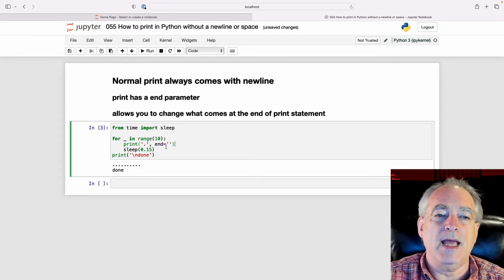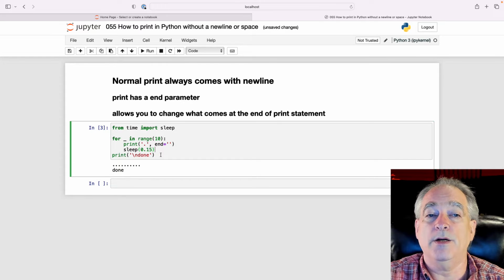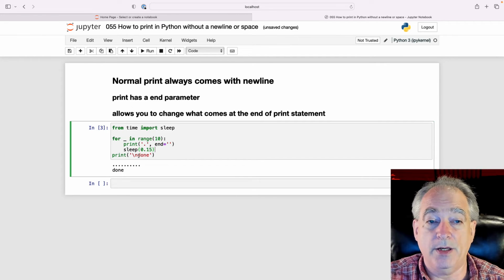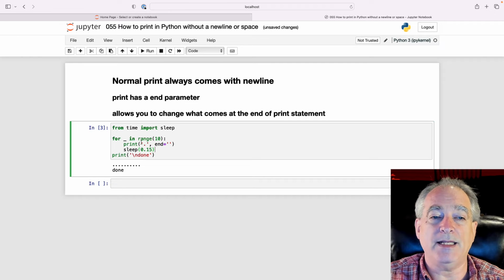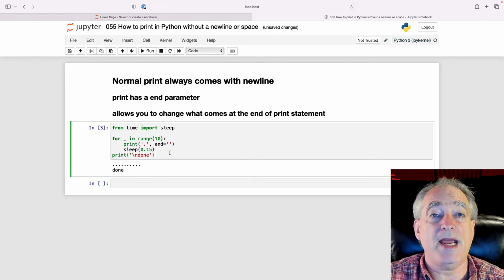How to print in Python without a newline or space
Use the end= parameter in print to control what is or isn't added to your print statements.